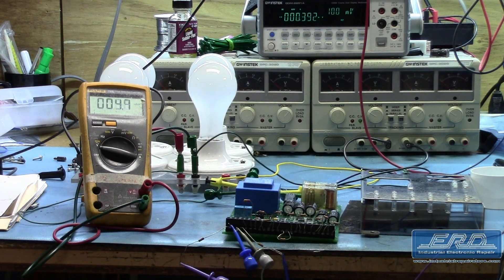Honeywell fyqla1-140r-3 Repaired with 3 Year Warranty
The Honeywell fyqla1-140r-3 is a login unit which monitors 6 inputs and when it sees the proper combination it will release a single output. This is used in a safety / security applications and even though is over 2 decades old in design it is still being manufactured by Pepperl and Fuchs.

This logic unit came to us with a bad set of inputs and after a complete rebuild we tested the inputs to verify the output would fire as shown in the video.